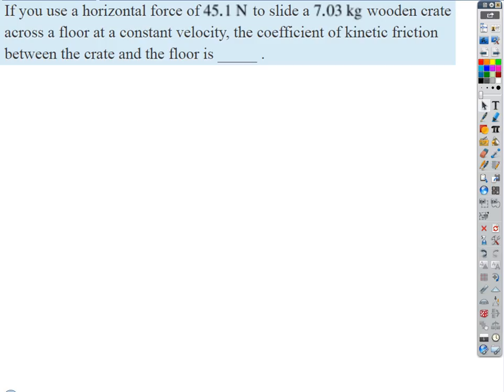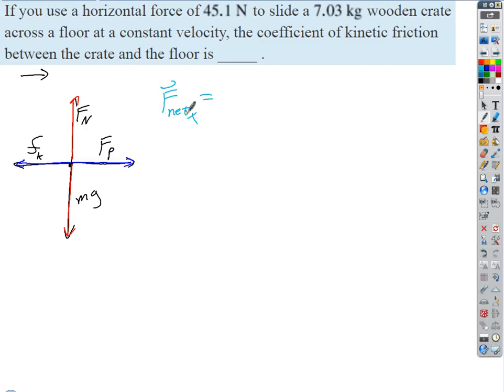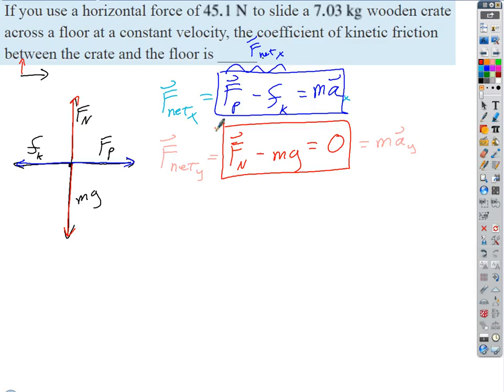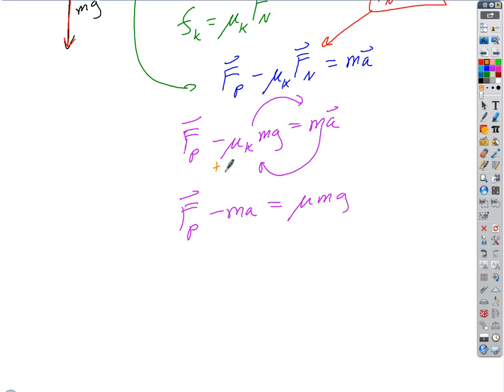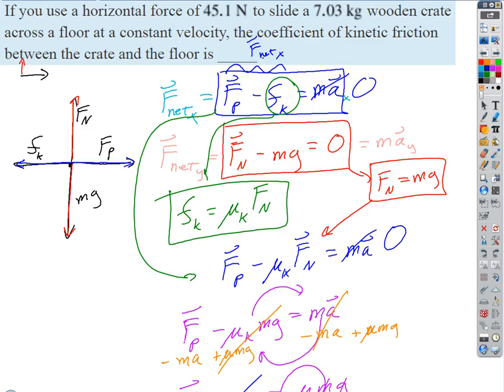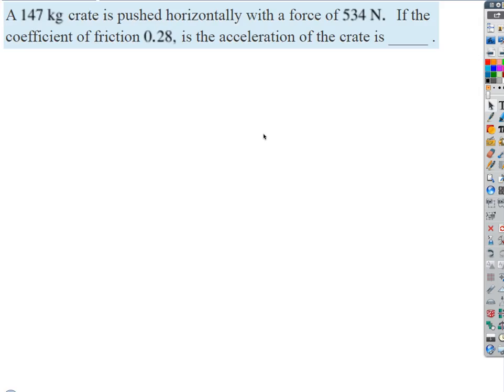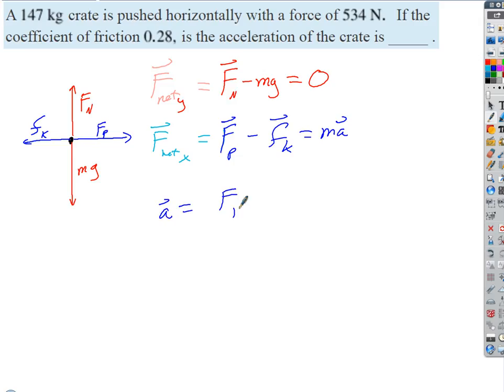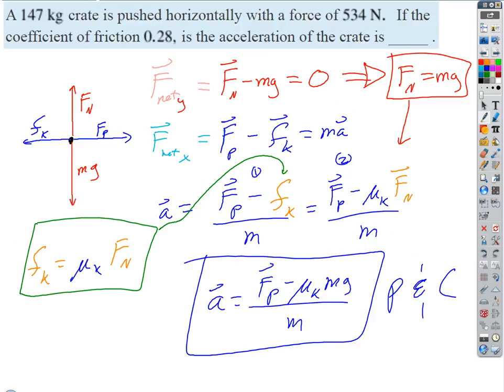2016 12 08 Dyanamics Example